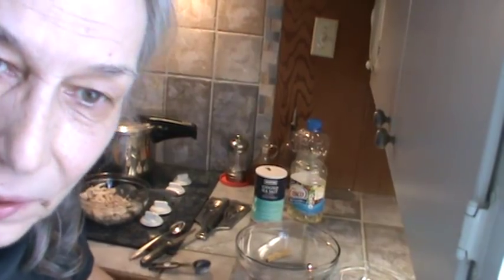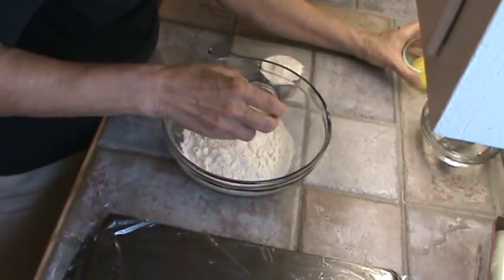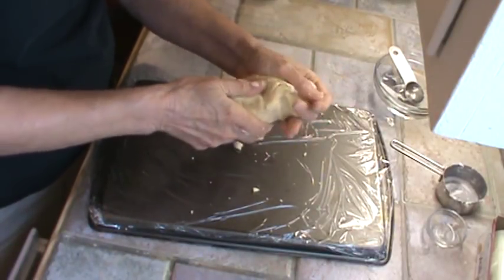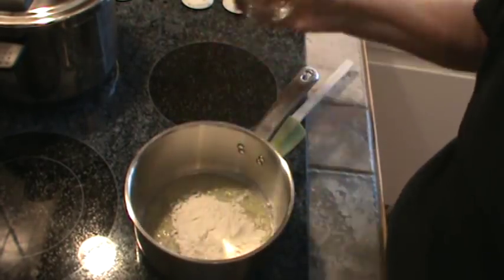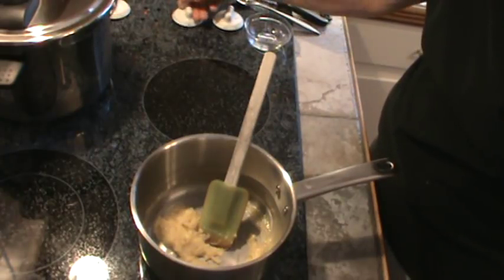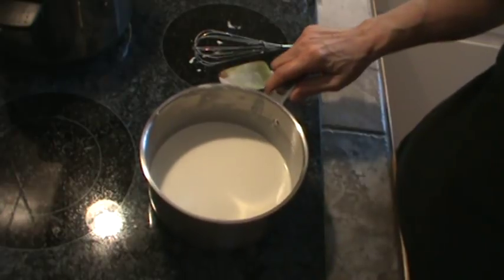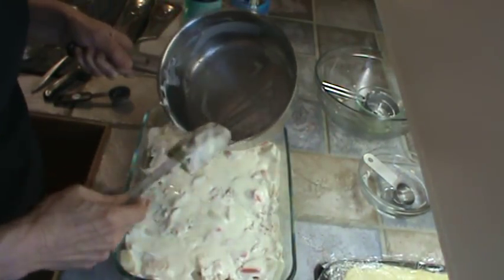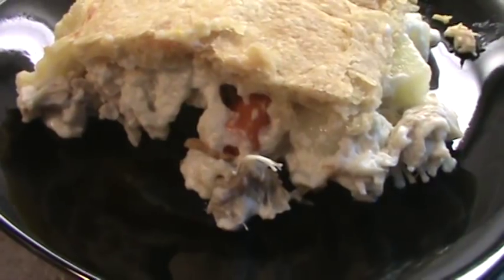Super Frugal Chicken Pie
Multiple meals from one chicken.
How to make chicken always tender.